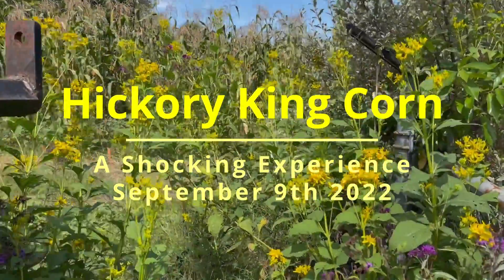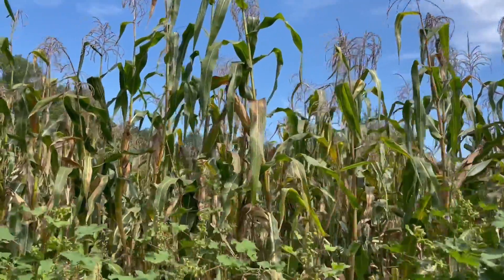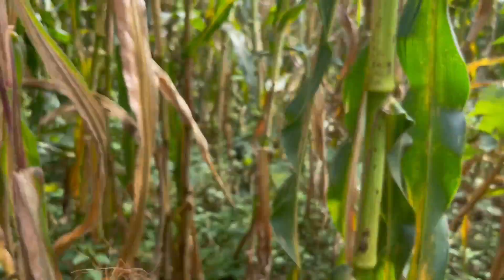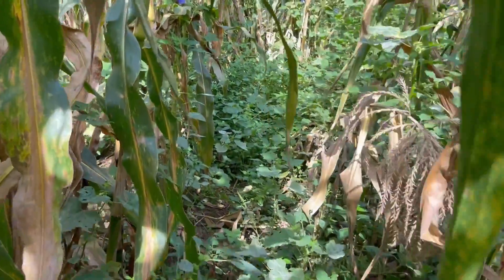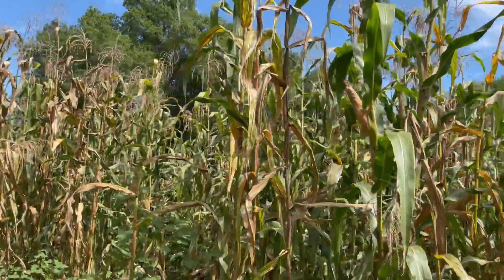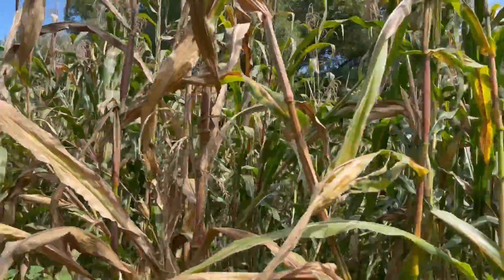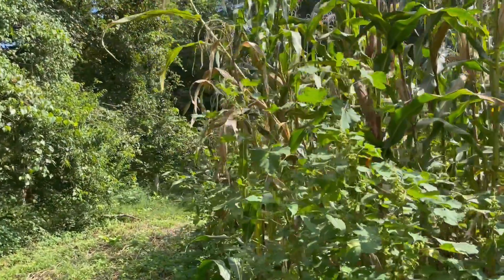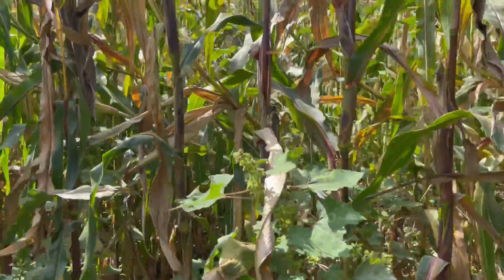Hickory King Corn / A Shocking Experience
Checking on the Hickory King Corn Crop today, Toby got his first experience with the electric fence! He didn't know where it came from or where to go! The corn is coming along just fine! Going to select some ears for seed saving tomorrow when it cools down just a bit!